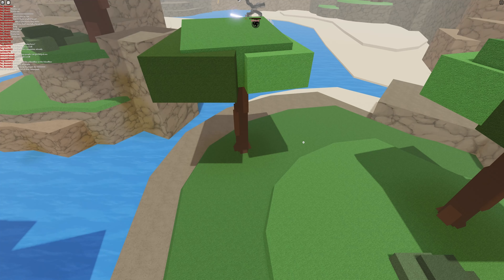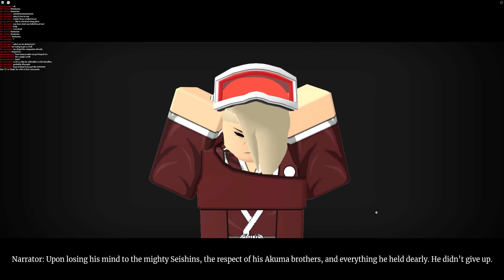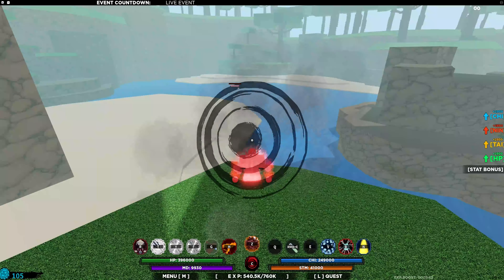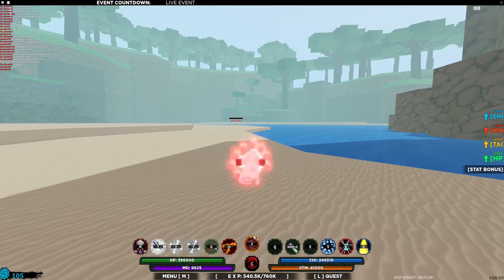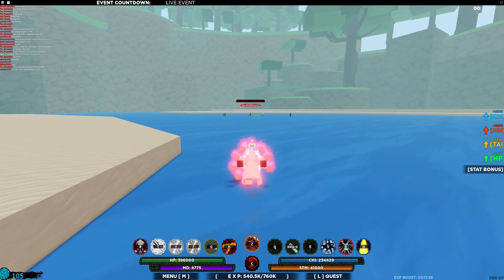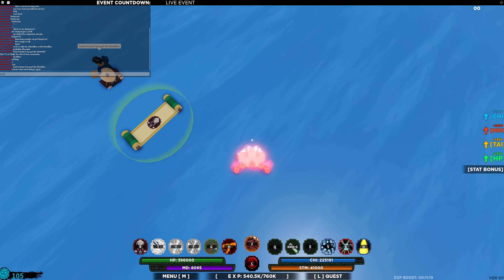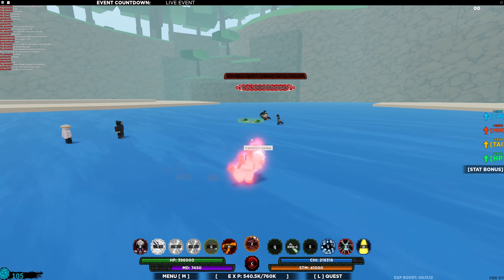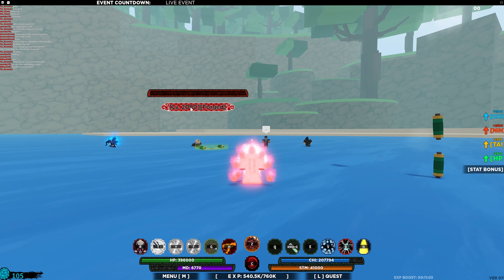How To Get Forged Rengoku Bloodline! (FAST!) | Shindo Life Roblox